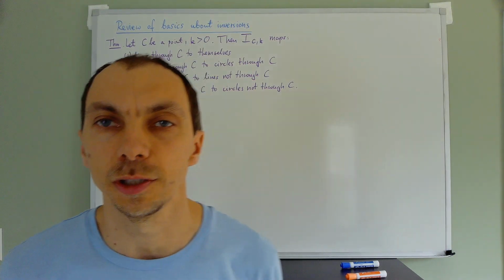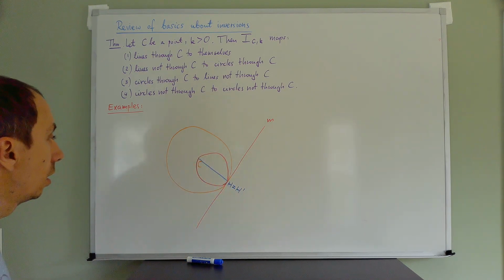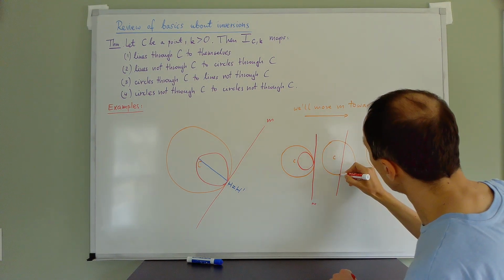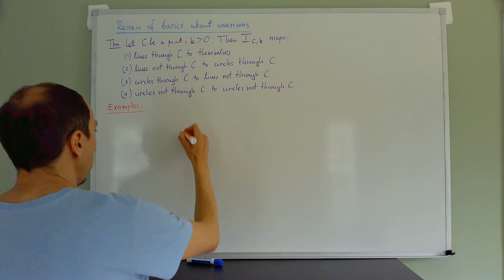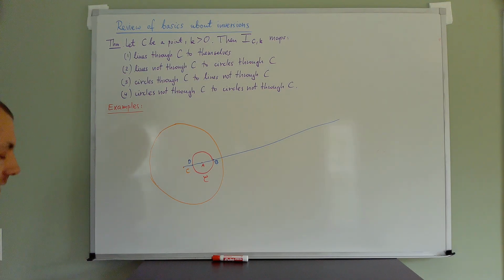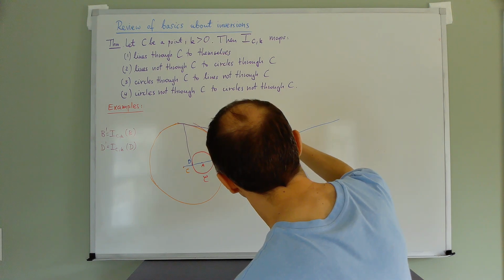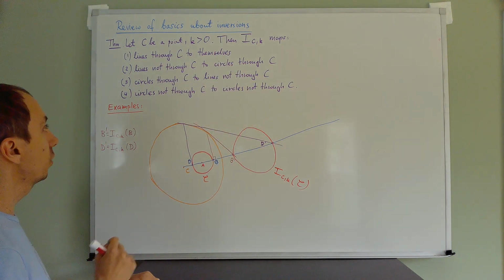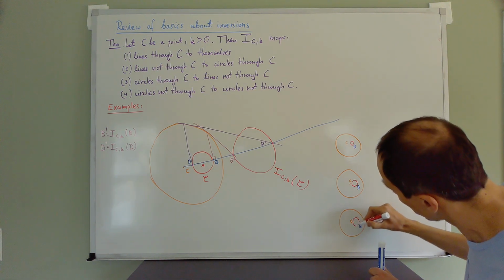Math 618 Lecture 1 Review of inversions (part 2)